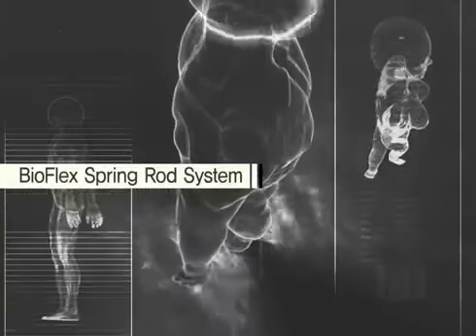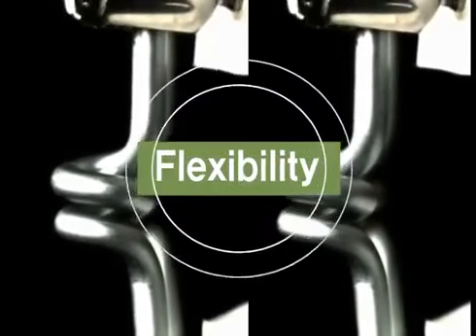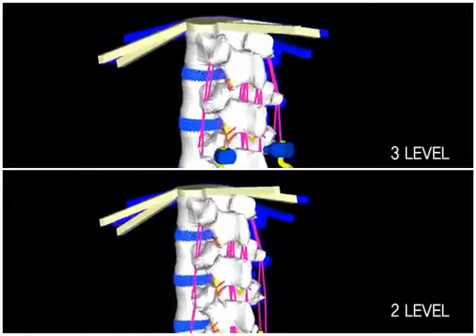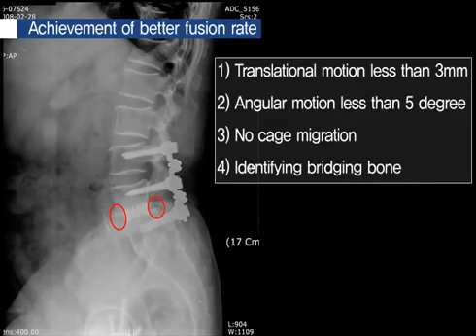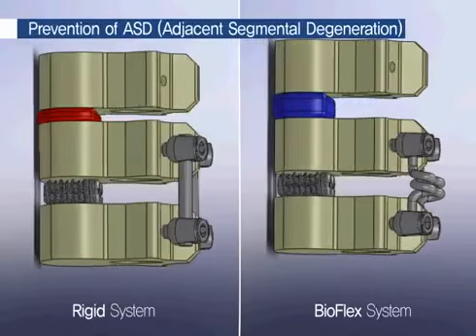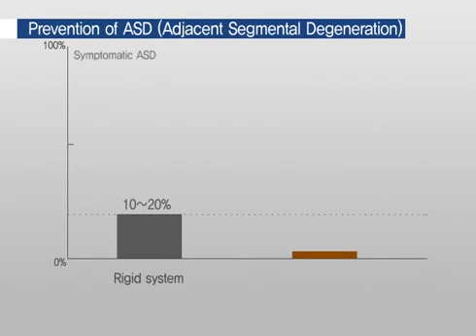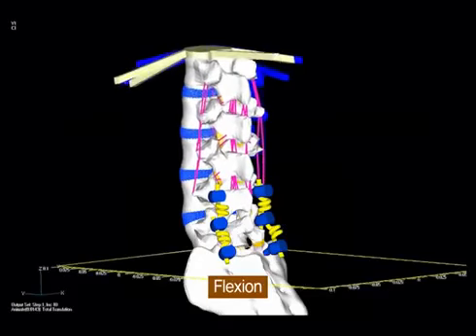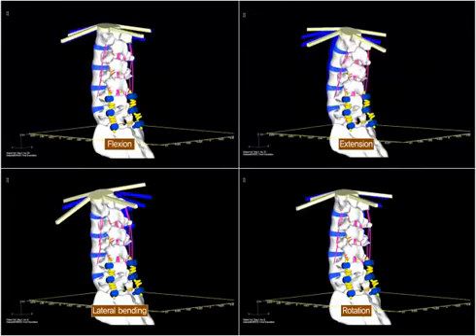Biospine: Bioflex Spring Rod System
All video parts are of the sole property of Biospine